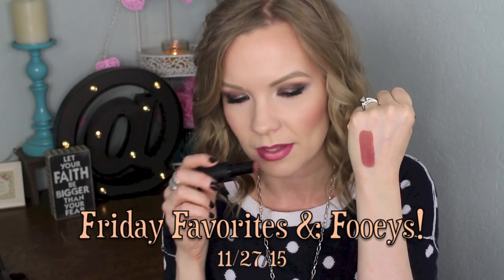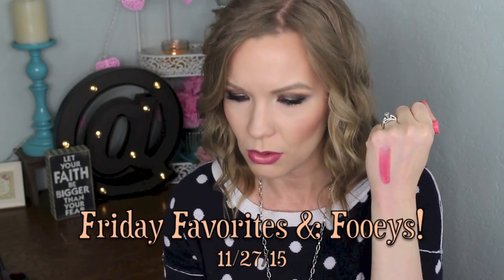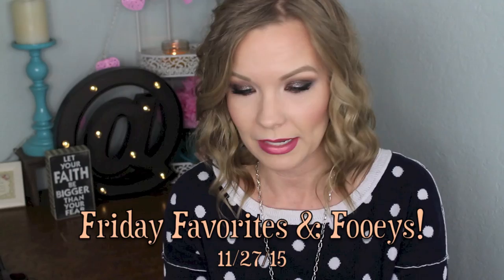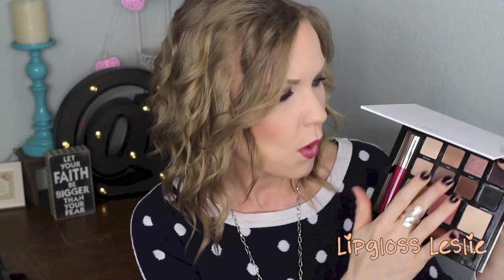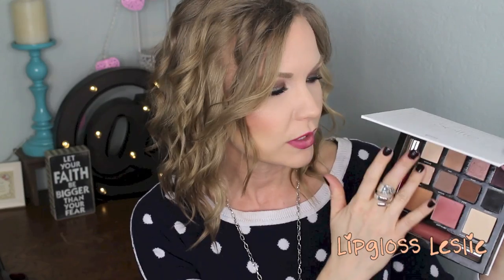Friday Favorites & Fooeys 11-27-15 Urban Decay, Pur Cosmetics, Maybelline, Etc | LipglossLeslie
Hey guys!  It's Friday Favorites time!! Happy Black Friday!!

IMPORTANT INFO:
Products Mentioned:

Makeup Geek -
Some of my FAVORITE eyeshadows & blushes:

Great Brushes! -

What I’m Wearing:
Top: Thrifted
Necklace, Bracelets, & Ring: Craft fair
Earrings: NY & Company

My Makeup:
Foundation: Lancome Teint Idole 24 Hour Makeup in 210 Buff & Loreal Pro Matte Foundation in 102
Eyes: Pur Cosmetics Love Your Selfie Palette* & Urban Decay Moondust Shadow in Diamond Dog
Lips: Jordana Easy Liner for Lips in Baby Berry & Maybelline Creamy Matte Lipstick in Lust for Blush & Makeup Geek Duochrome Pigment in Prism